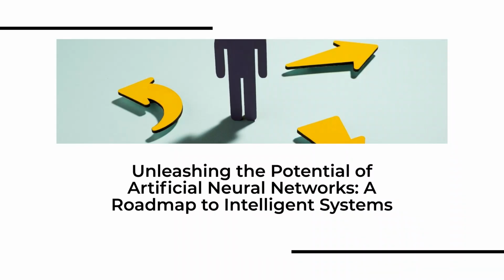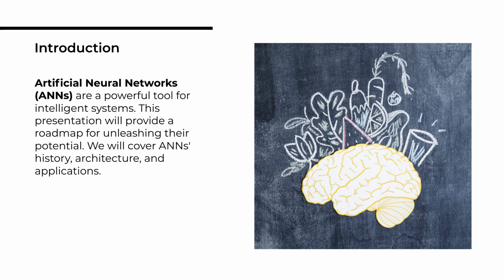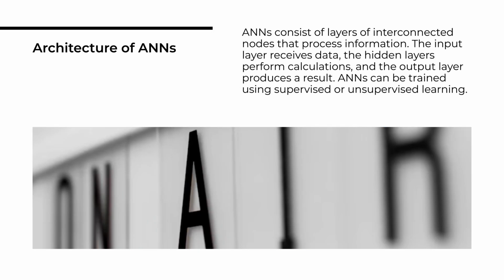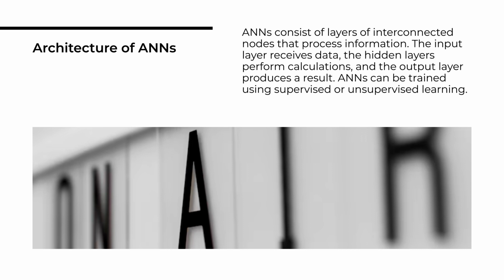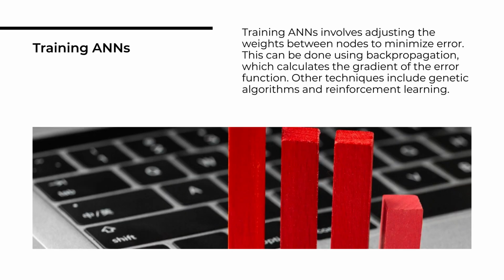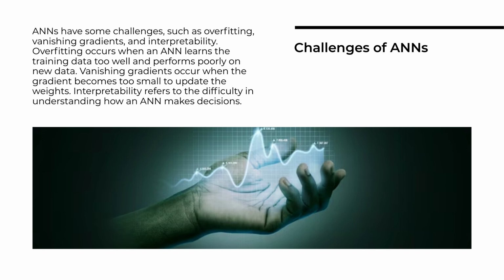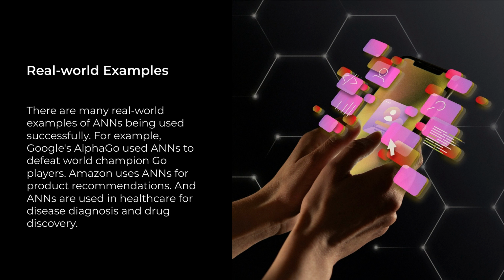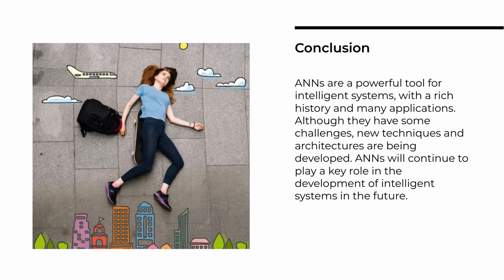Creating Intelligent Systems Unraveling the Power of Artificial Neural Networks